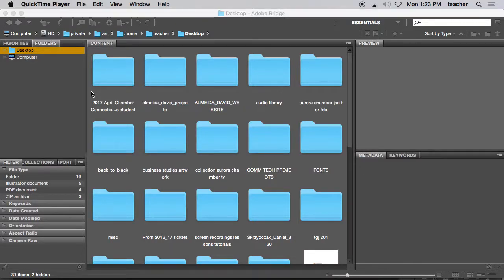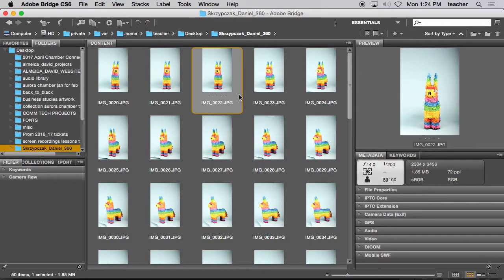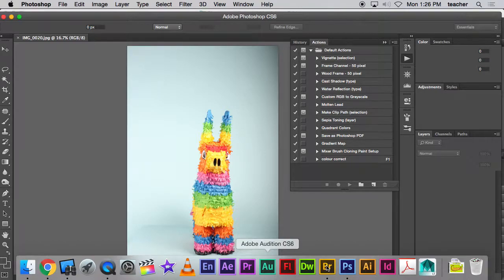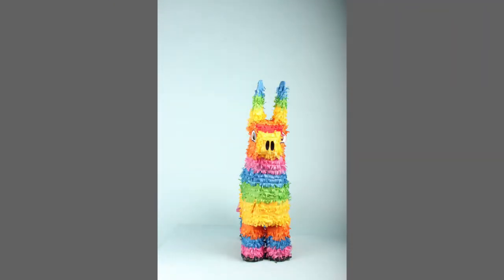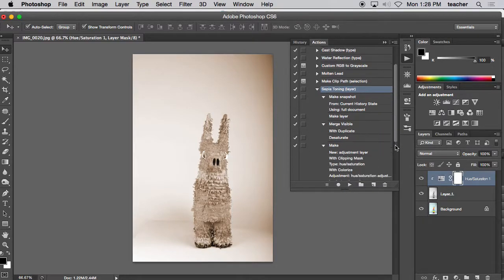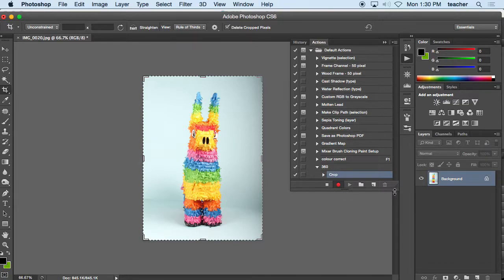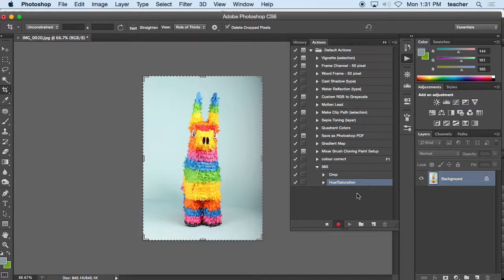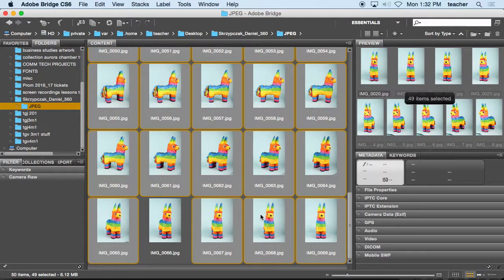photoshop action product 360 with bridge